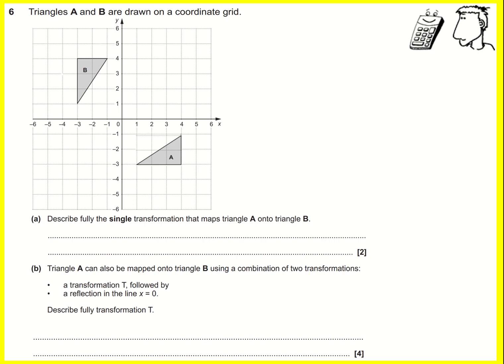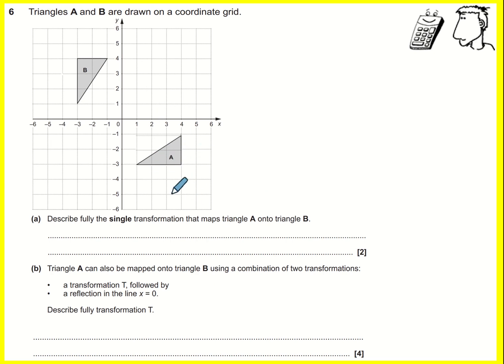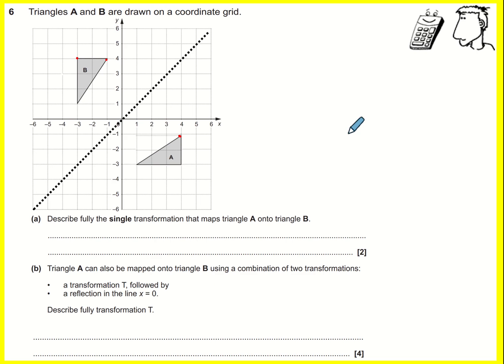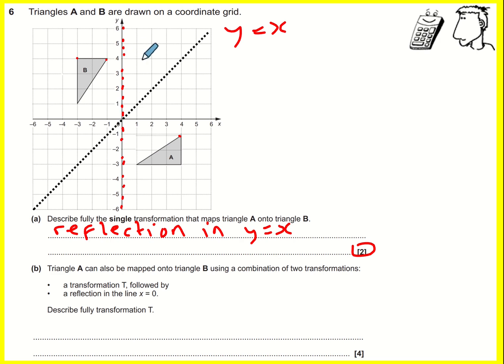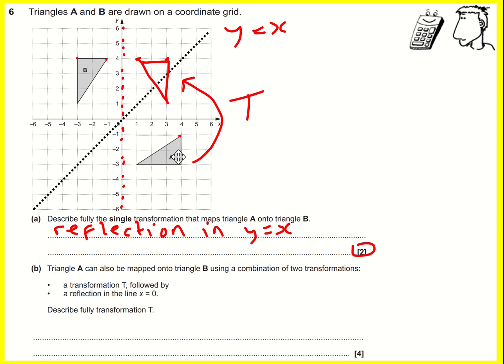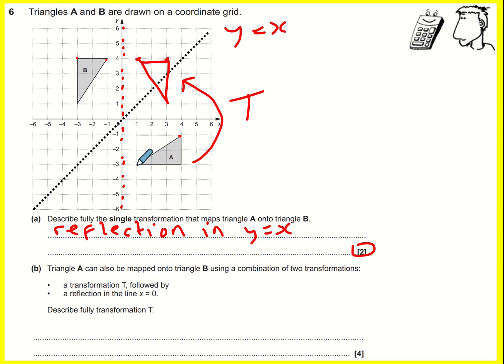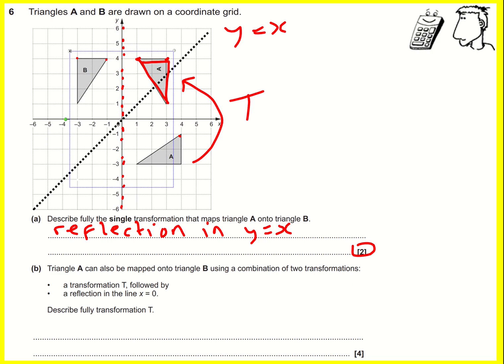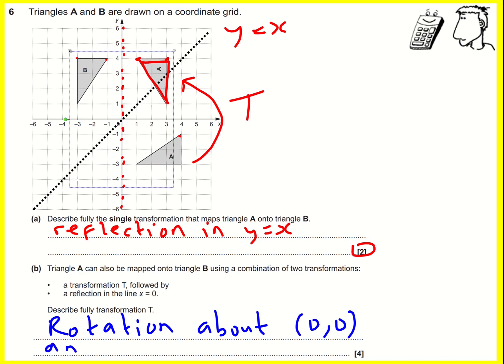GCSE OCR Jun 2018 4H q6 transformations of shapes (Maths: higher tier past paper)